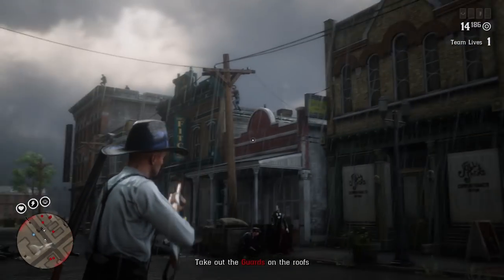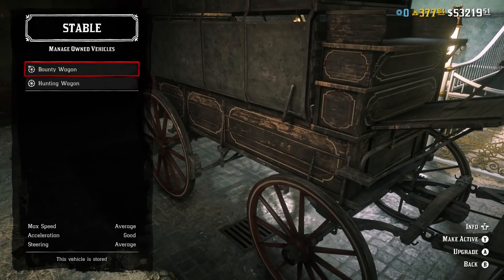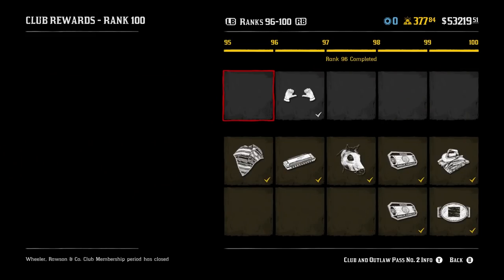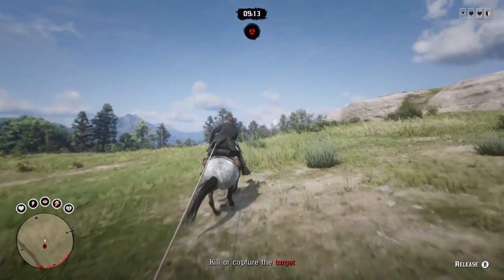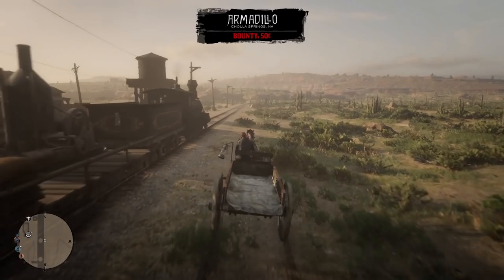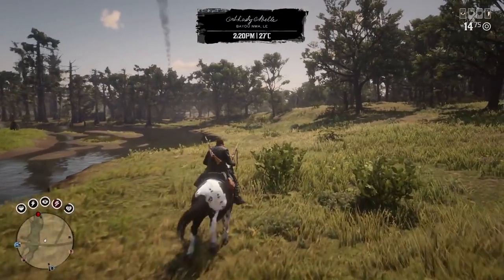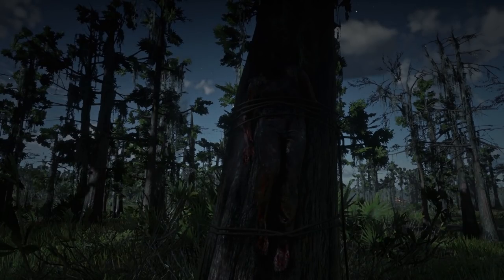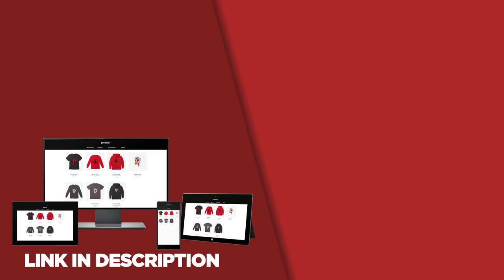50 Updates That'll Make Red Dead Online 1000x's Better!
There are loads of ways in which Red Dead Online can be improved, whether its new types of role which offer new types of content and playstyles or more communication by Rockstar games about what's happening with RDO with updates or even bugs. In this Red Dead Redemption 2 Online video, I will be going through all the RDR2 Online updates/changes that will make Red Dead 1000x's better.